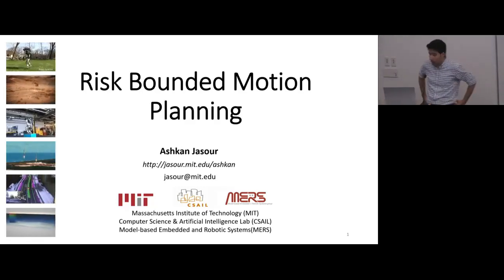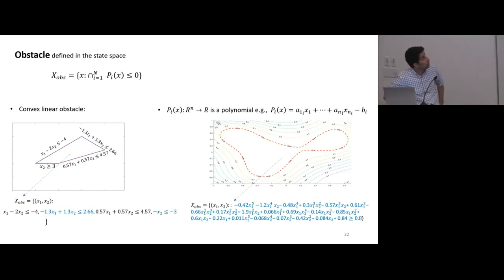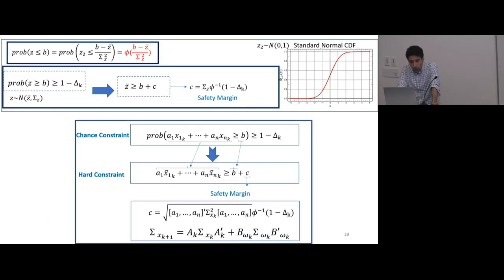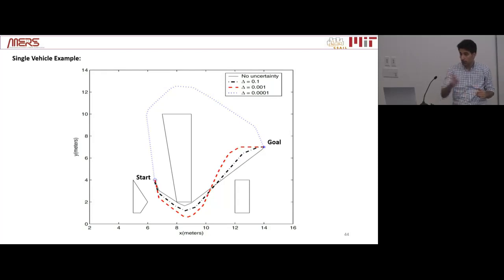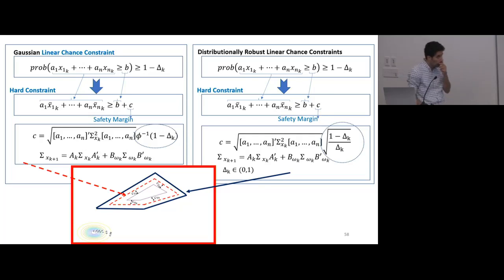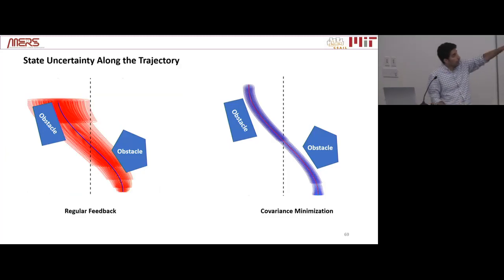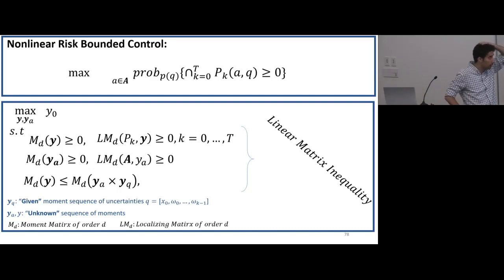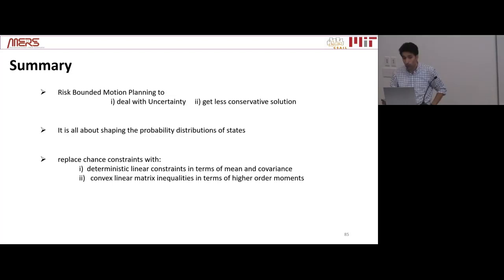Risk Bounded Motion Planning, MIT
Algorithms for control of autonomous systems and robots in the presence of probabilistic uncertainties.
Ashkan Jasour, “Risk Bounded Motion Planning”, CSAIL, MIT, 2018.